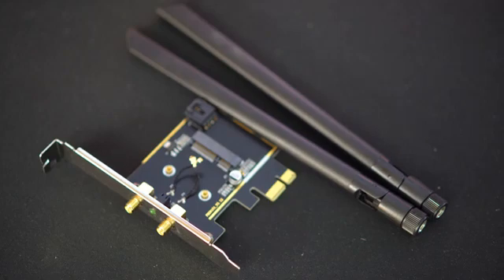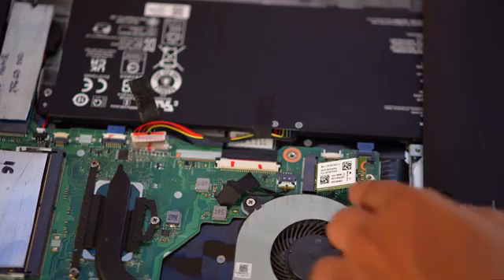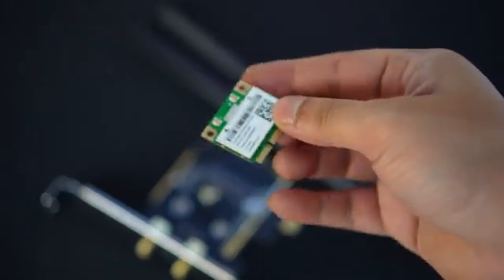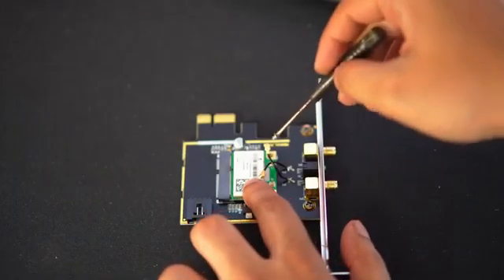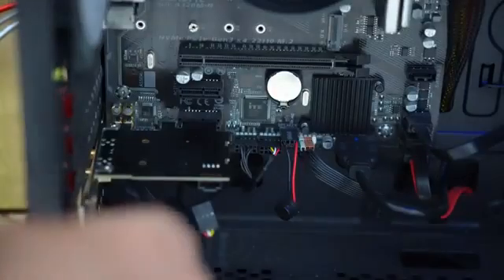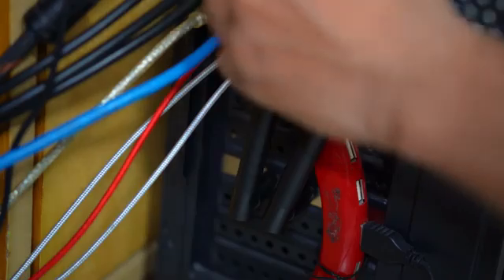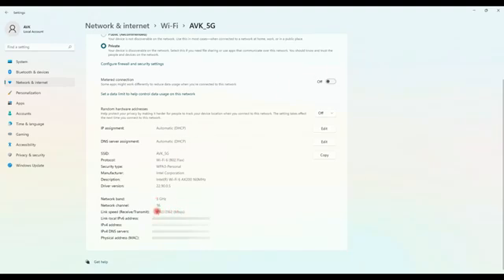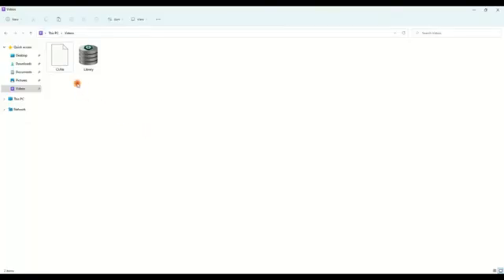📶 How to Use a Laptop WiFi Card in a Desktop PC – With Janil IT Solutions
Want to reuse a laptop WiFi card in your desktop PC? Whether you're upgrading your desktop or repurposing parts, Janil IT Solutions walks you through the process step-by-step!

🔧 In This Guide You’ll Learn:
✅ What type of laptop WiFi cards can be reused
✅ Tools and adapters required (Mini PCIe to PCIe, M.2 adapters)
✅ Step-by-step installation in a desktop motherboard
✅ How to connect antennas for better signal
✅ Driver installation and troubleshooting tips

💡 Pro Tip: Using a laptop WiFi card in your desktop can be cost-effective — but only if done right. We’ll show you how!

📞 Need help setting it up?
Janil IT Solutions offers expert hardware support & custom builds.